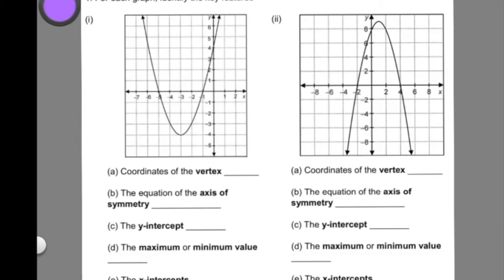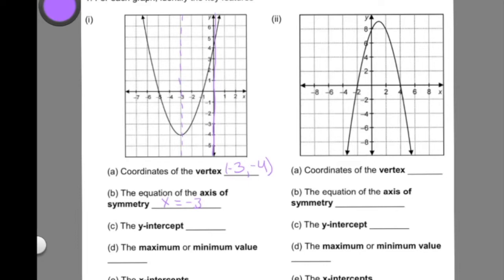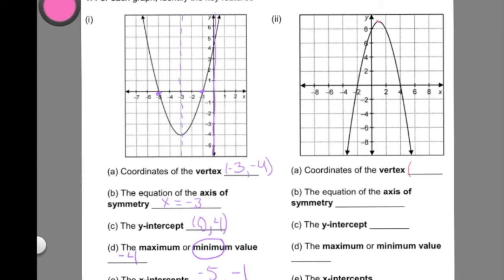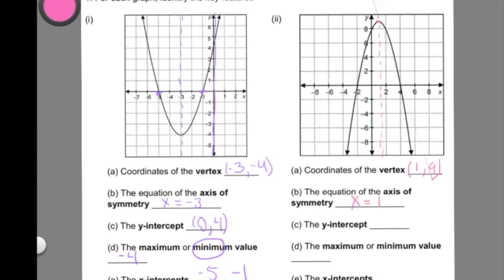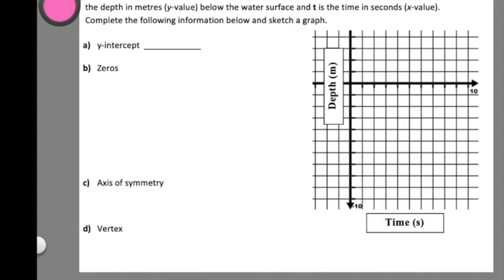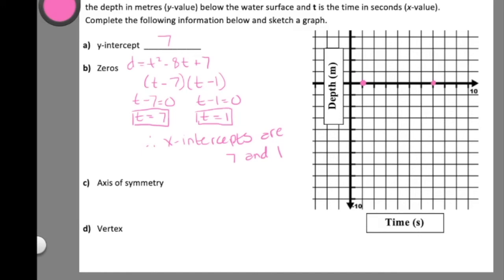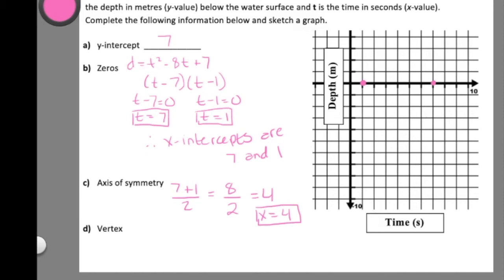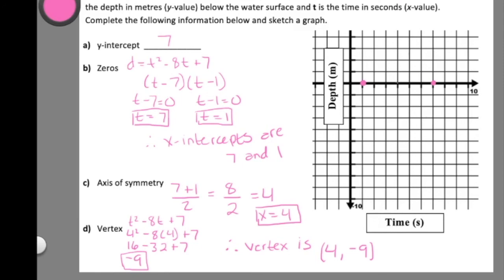Show What You Know (MFM2P)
Solutions to the Show What You Know questions